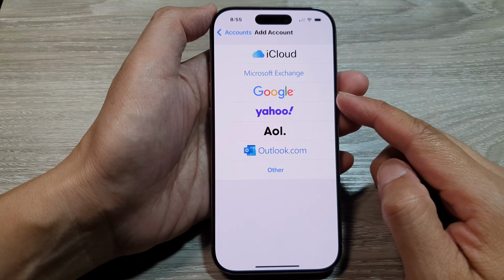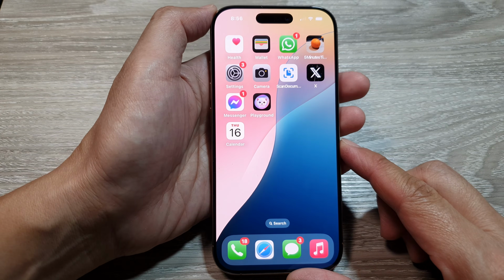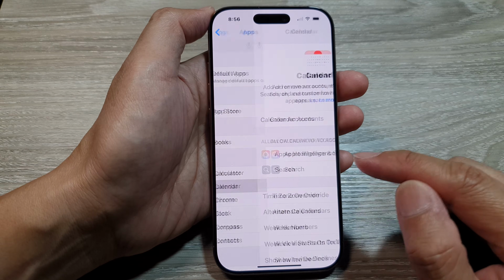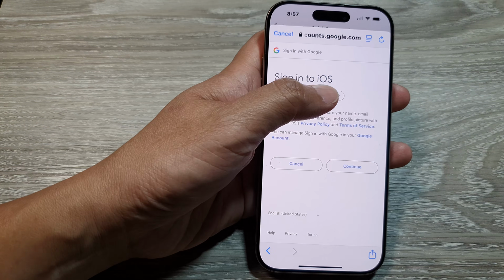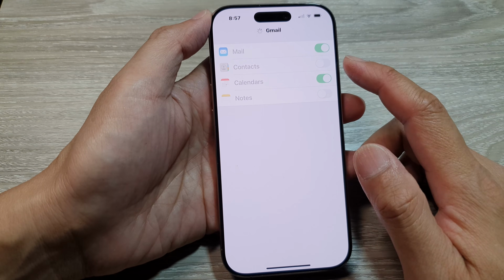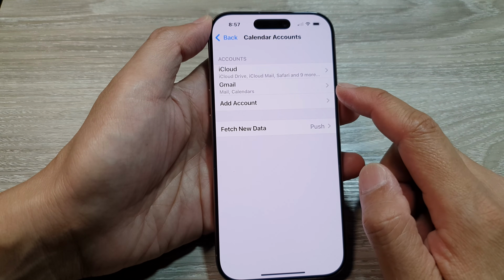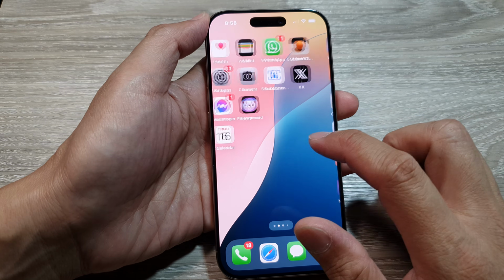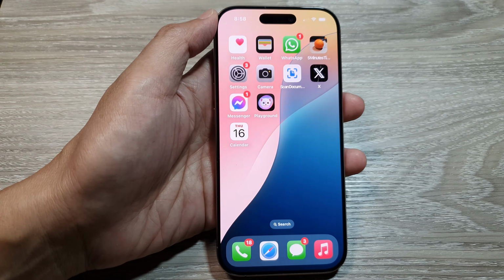iPhone 16/16 Pro Max: How to Add Google Calendar To The Calendar App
Learn how to add your Google Calendar to the Calendar app on your iPhone. This tutorial walks you through syncing your Google events, so you can manage all your schedules seamlessly in one place.